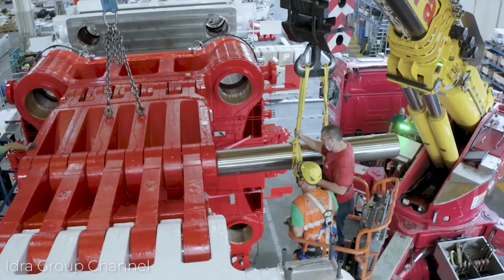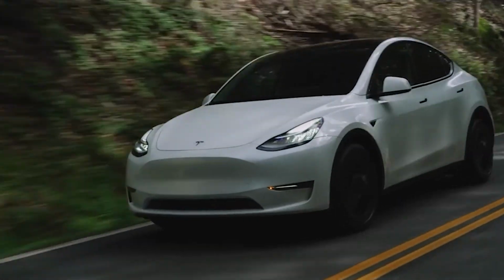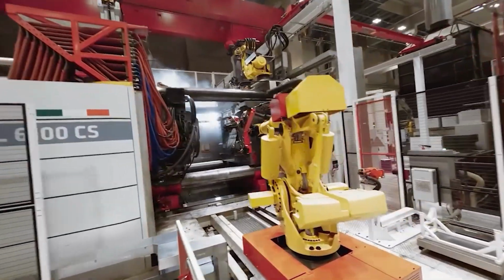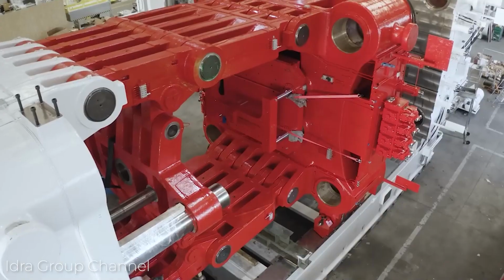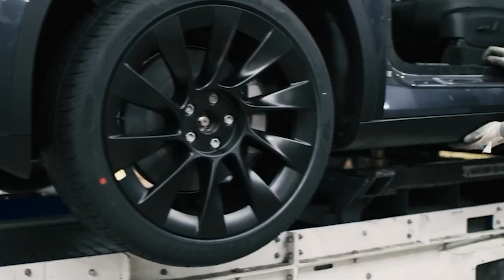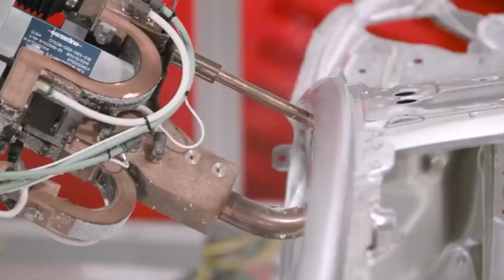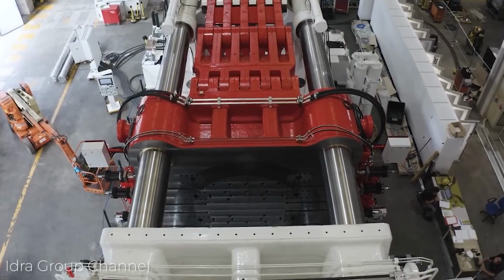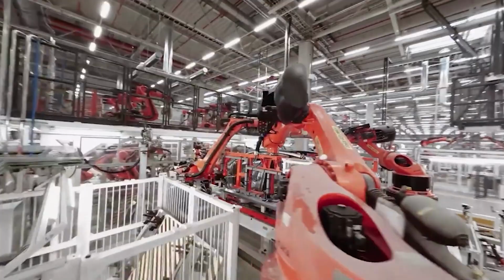Toyota STOLE Tesla's GIGAPRESS?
In the ever-evolving landscape of electric vehicles, a captivating development has taken place. This video delves into the fascinating story surrounding Toyota and Tesla, two giants in the automotive industry, and their unexpected clash over cutting-edge manufacturing technology. Prepare to uncover the truth as we explore the question: Did Toyota steal Tesla's GIGA PRESS?

Join us as we embark on an intriguing journey into the world of electric vehicle manufacturing, where innovations often dictate the success of companies. Tesla, known for pushing boundaries and revolutionizing the industry, introduced the groundbreaking GIGA PRESS. This enormous, state-of-the-art casting machine revolutionized the production process, allowing Tesla to create single-piece, high-strength aluminum parts for their vehicles.